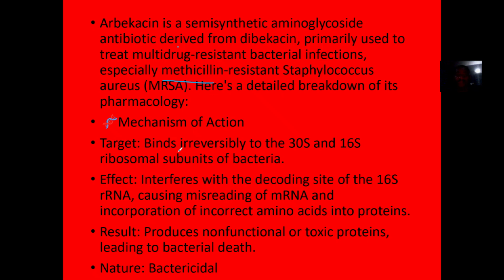Pharmacology Of Arbekacin; Mechanism of Action, Pharmacokinetics, Spectrum of Activity, Adverse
Arbekacin is a semisynthetic aminoglycoside antibiotic derived from dibekacin, primarily used in Japan and South Korea to treat infections caused by methicillin-resistant Staphylococcus aureus (MRSA) and other multidrug-resistant gram-positive bacteria.

🧪 Pharmacology of Arbekacin
Arbekacin binds irreversibly to the 30S ribosomal subunit of bacteria.

It disrupts protein synthesis by causing misreading of mRNA and premature termination.

This leads to the production of nonfunctional proteins and bacterial cell death—making it bactericidal.

It is resistant to many aminoglycoside-modifying enzymes, giving it activity against strains resistant to gentamicin and tobramycin.

Gram-positive: Highly effective against Staphylococcus aureus (including MRSA), Staphylococcus epidermidis, Enterococcus spp.

Gram-negative: Escherichia coli, Klebsiella spp., Pseudomonas aeruginosa (less potent than other aminoglycosides)

Often used in combination therapy with beta-lactams or glycopeptides for synergistic effects

💉 Pharmacokinetics
Route: Intravenous (IV) or intramuscular (IM)

Absorption: Poor oral absorption; must be given parenterally

Distribution: Good tissue penetration; limited CNS penetration

Metabolism: Not metabolized significantly

Elimination: Renal; dose adjustment required in renal impairment

Half-life: ~2 hours

⚠️ Adverse Effects
Nephrotoxicity: Dose-dependent; monitor renal function

Ototoxicity: Risk of hearing loss or vestibular damage

Neuromuscular blockade: Rare; caution in patients with myasthenia gravis

Hypersensitivity reactions: Rash, fever

🧪 Therapeutic Drug Monitoring
Peak and trough levels should be monitored to optimize efficacy and minimize toxicity

Target peak: ~15–20 µg/mL; trough: less than 2 µg/mL

🚫 Contraindications
Known hypersensitivity to aminoglycosides

Renal impairment without dose adjustment

Concurrent use with other nephrotoxic or ototoxic drugs